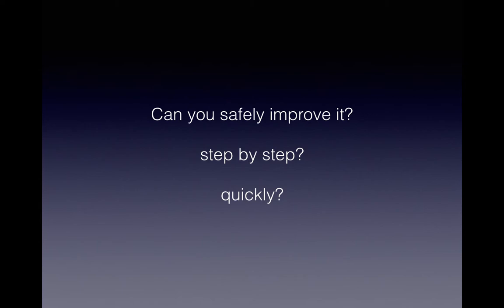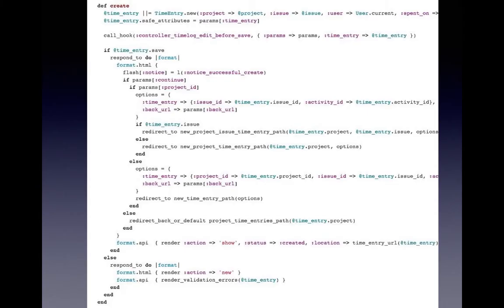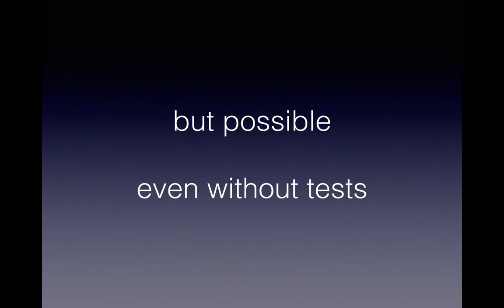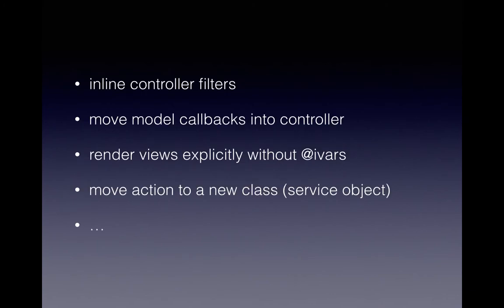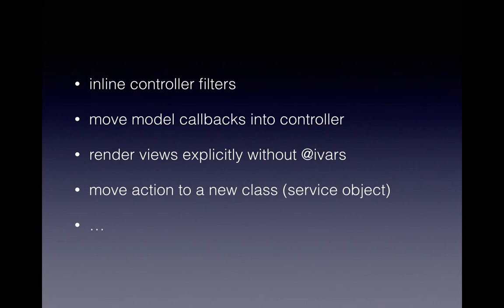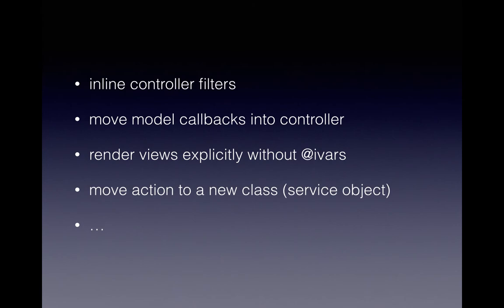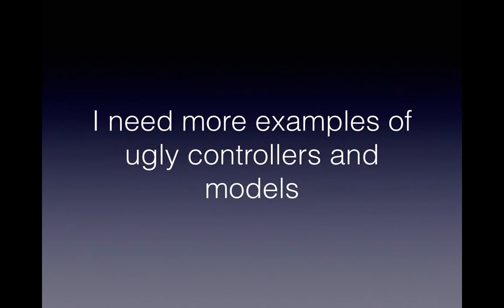Rails Refactoring techniques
Could you send Rails controllers examples to me? It would help me find popular patterns and describe recipes how to improve them. I'm not going to share it with anyone, unless you explicitly agree.